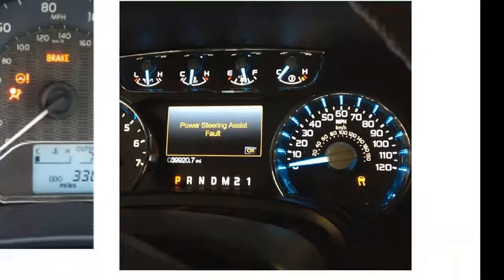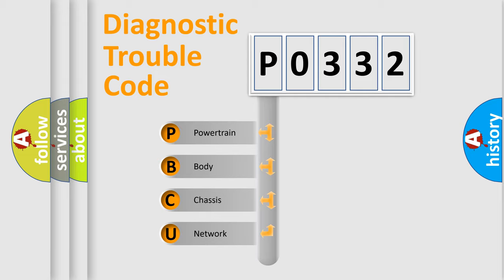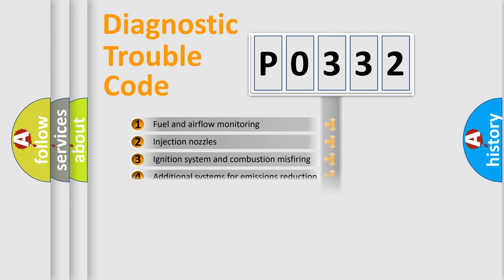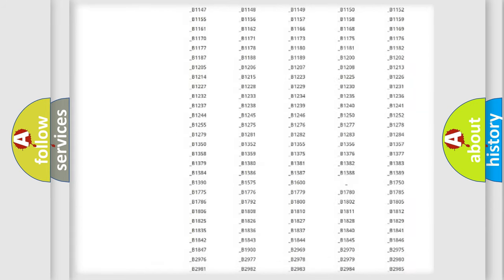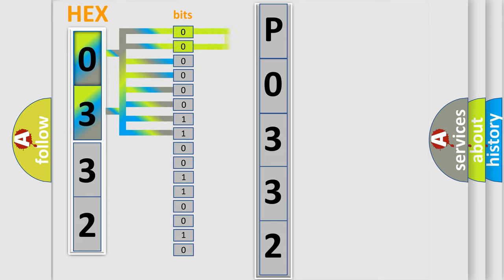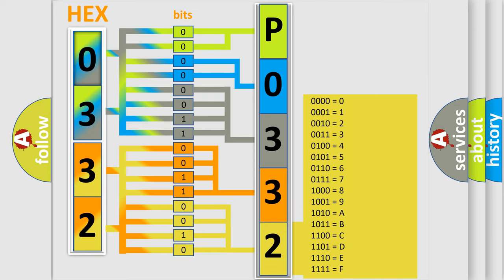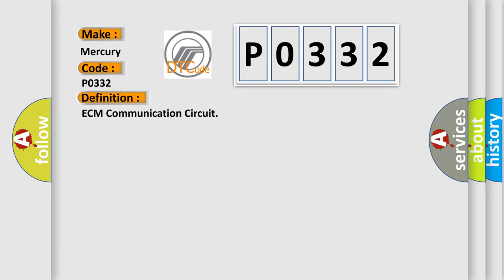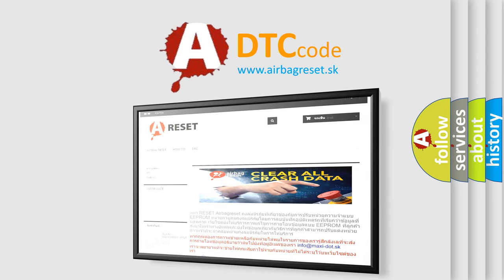DTC Mercury P0332 Short Explanation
Contents:
0:21 Basic DTC analysis according to OBD2 protocol standard.
1:48 Insight into programming
2:58 A diagnostically understandable description of the Diagnostic Trouble Code
3:05 Basic error definition

Make
Mercury
Code
P0332
Definition
ECM Communication Circuit
Description
No CAN Signal from the ECM
Cause
Poor contact in the ECM connectorDefective ECMDefective VDCCM